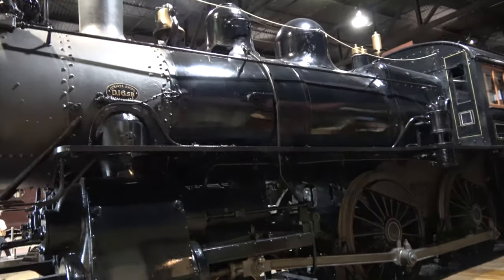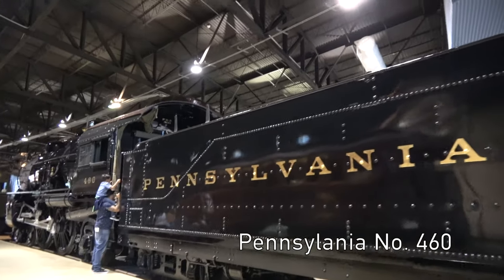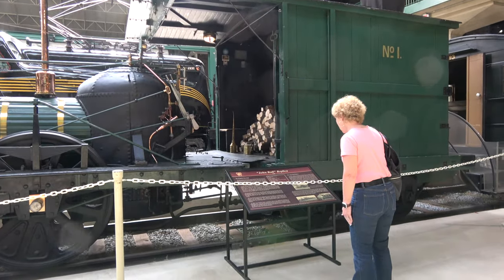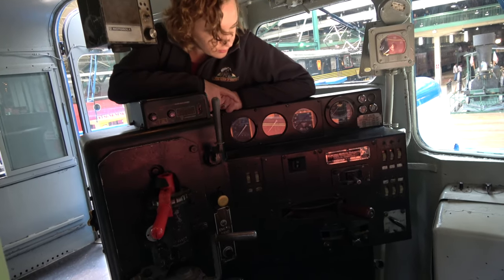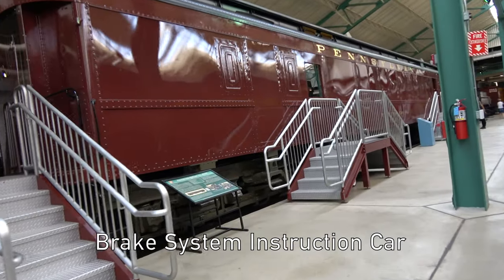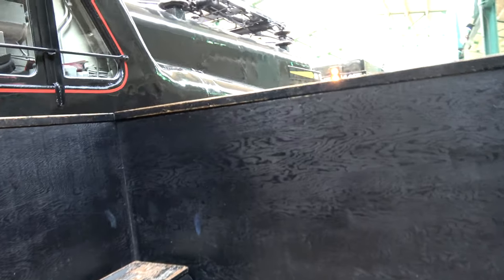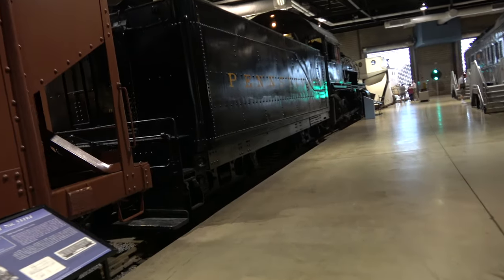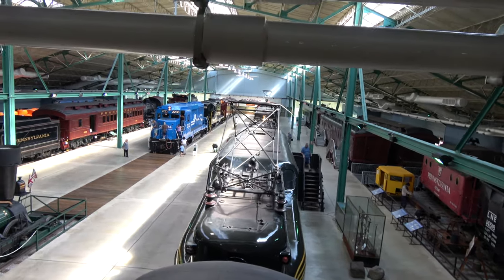ZEPHYR TRAVELS - Visits the Railroad Museum of Pennsylvania Part 2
Railroad Museum of Pennsylvania
Regular Business Hours, November-March:
Tuesday-Saturday 9 a.m. to 5 p.m., Sunday 12 p.m. to 5 p.m. Closed Mondays.

300 Gap Road • PA Route 741

Trailer:  2017 Airstream 28 Flying Cloud
Truck:  2015 Ford F150 Platinum 3.5 Ecoboost
Bikes: Rad Power Bikes Rad Mini
Kayaks: Hobie Revolution 11' & 13'

CAMERA GEAR